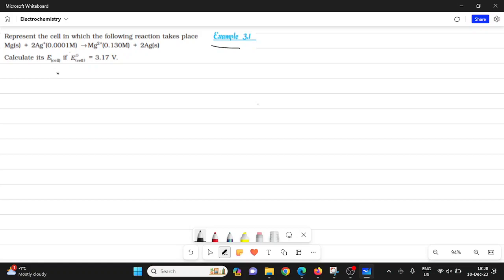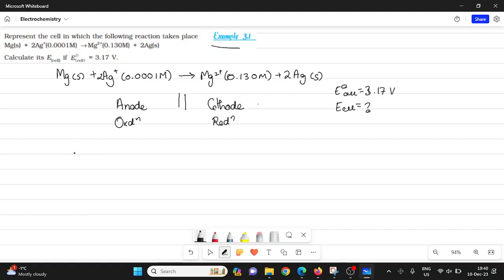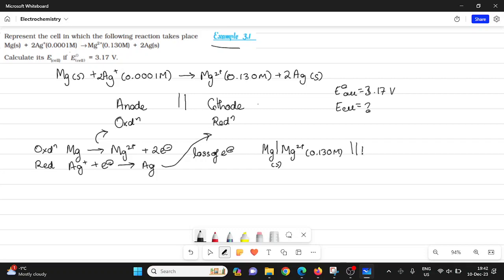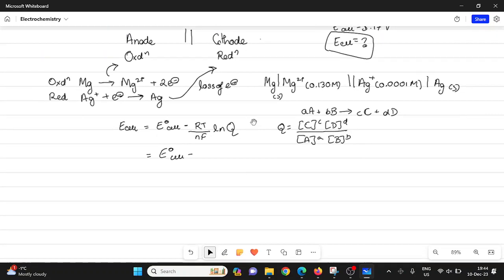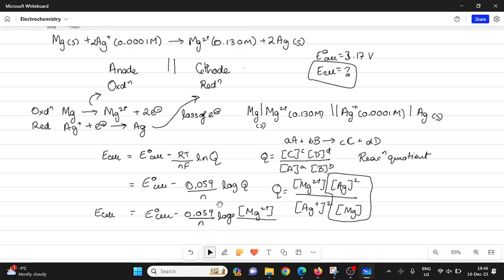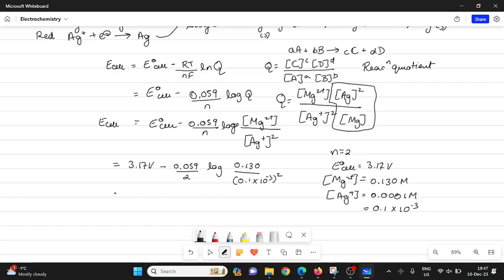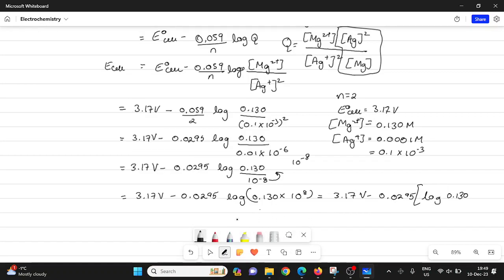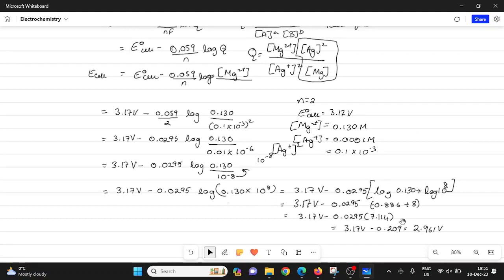Example-3.1 Electrochemistry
In this video, we delve into a problem involving the Nernst equation.